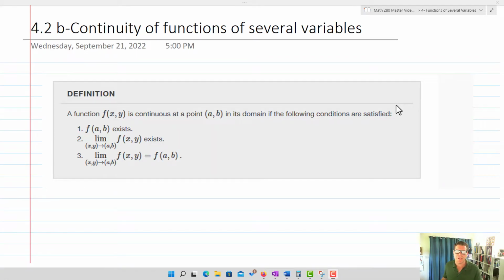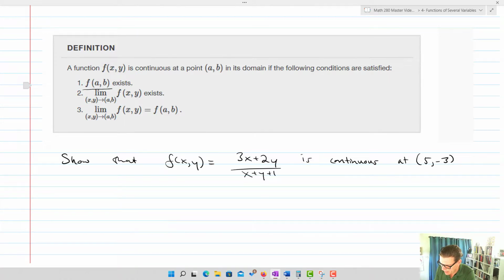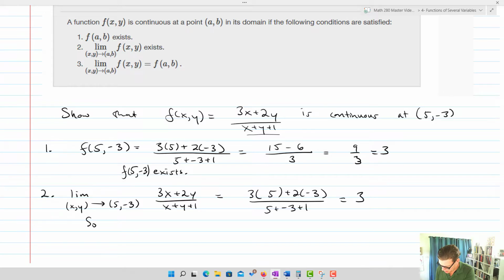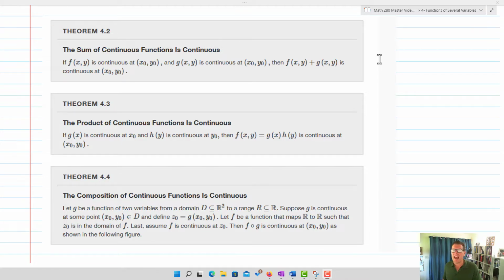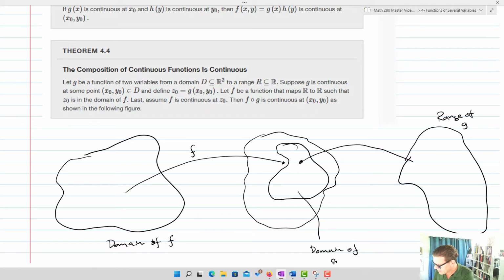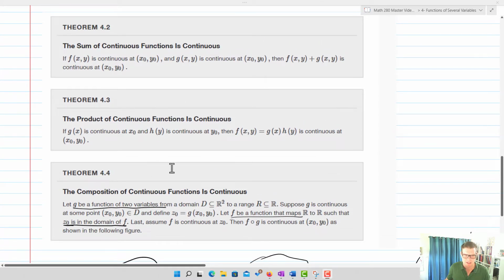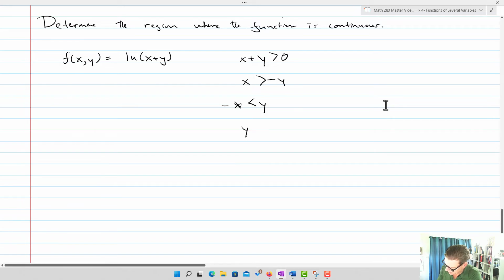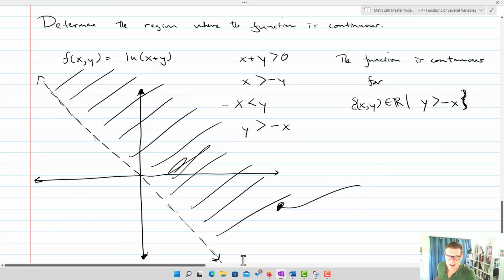Continuity of Functions in Several Variables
I go over the basics of continuity in several variables, including how to determine regions of continuity.